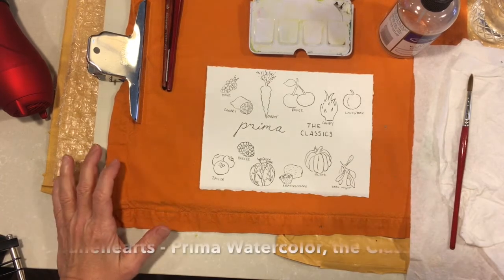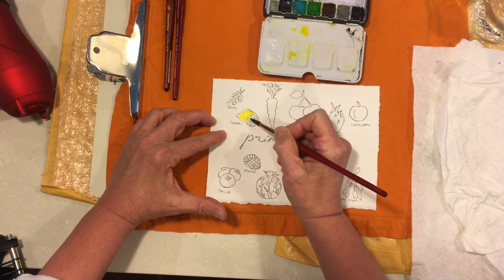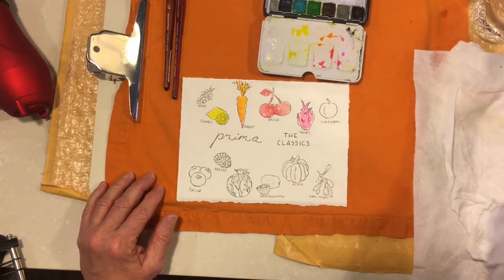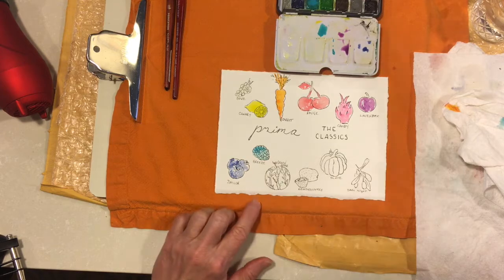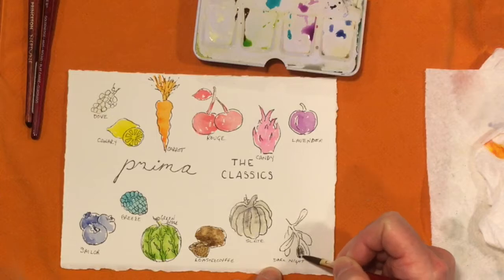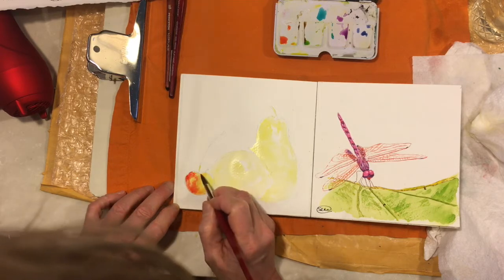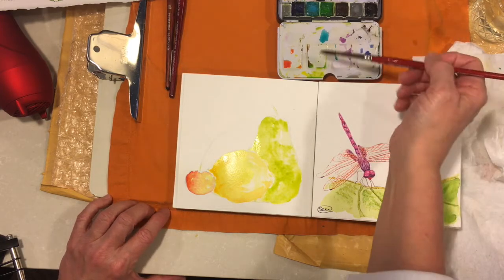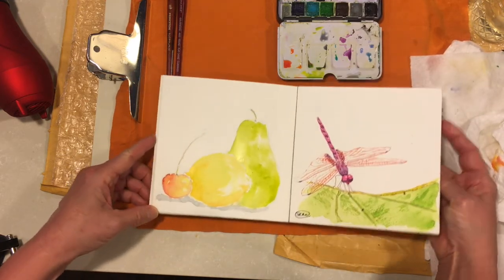Prima Watercolor Review and Painting Demo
This video reviews the Prima Marketing Watercolor Classics Palette.

Materials include:
- Arches 300gsm Watercolor Paper
- Prima Marketing Classics Palette
- Grumbacher #8 Round Watercolor Brush